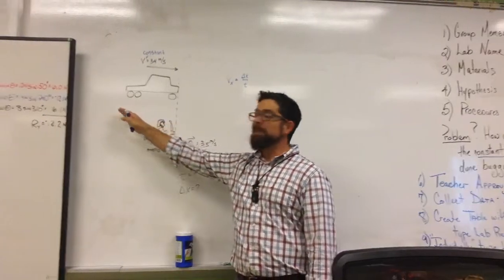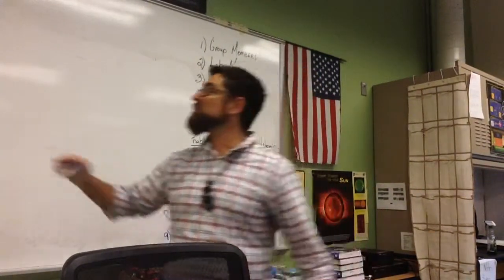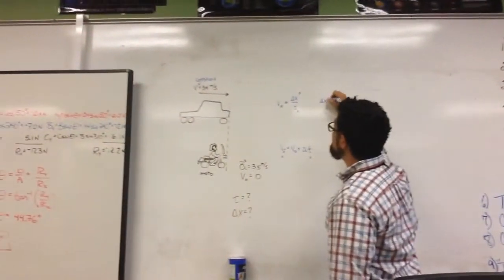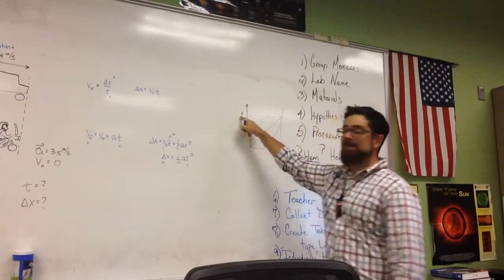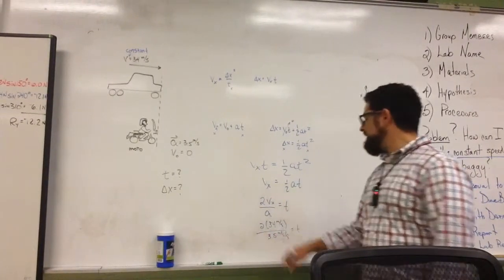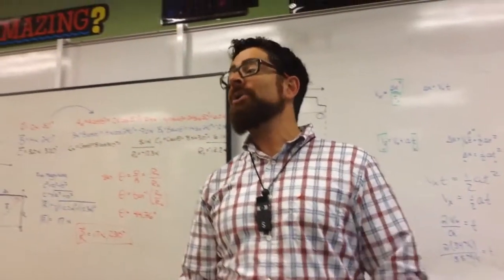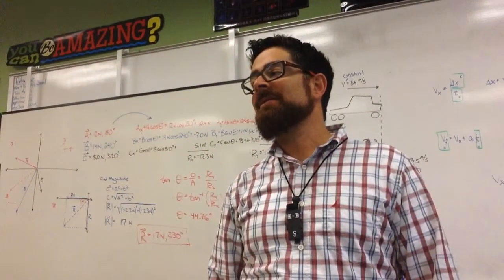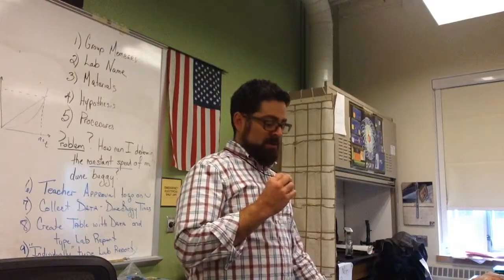Classcast: Kinematics in 1D - the speeder and the cop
Kinematic a in 1D review, system of equations